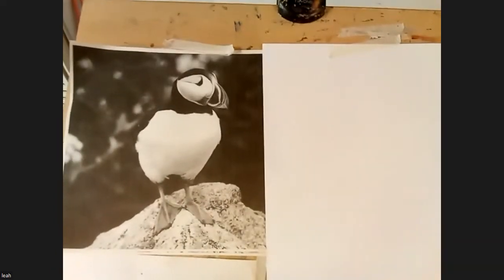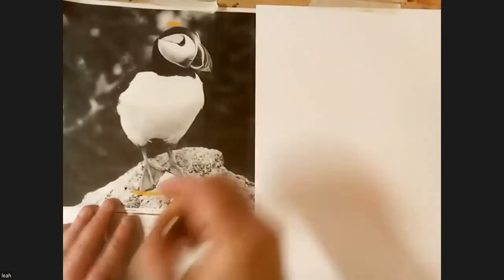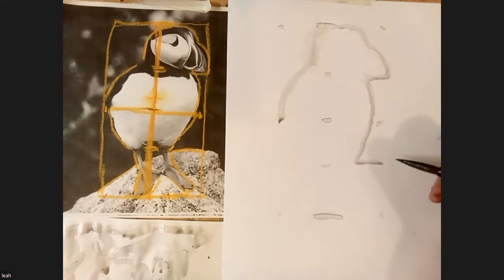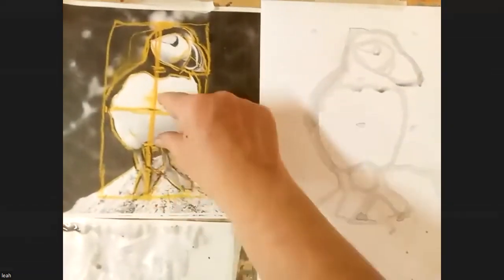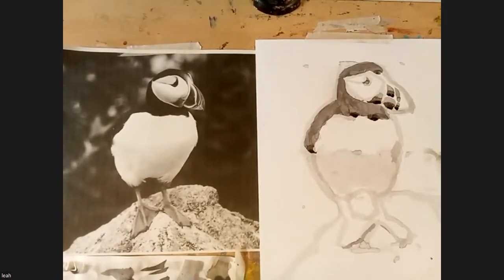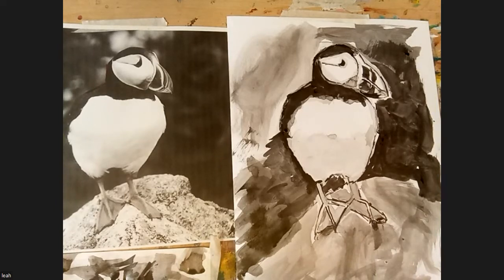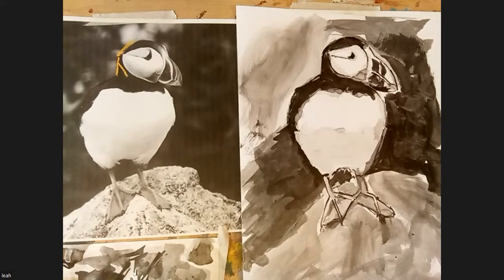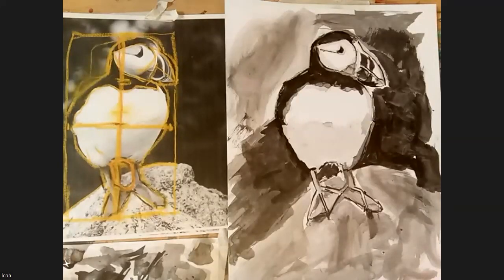Drawing a Puffin in Ink - Drawing Made Easy - Saturday Art